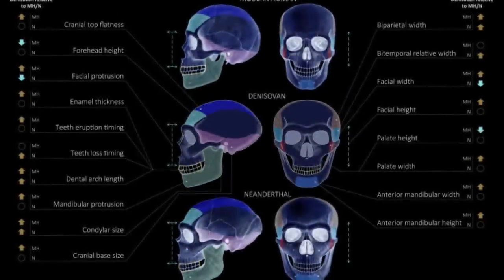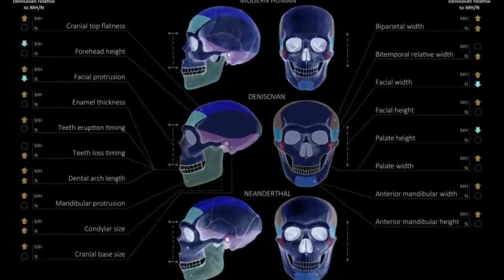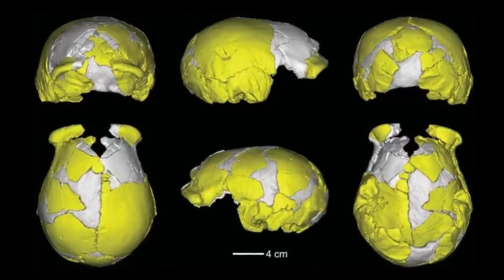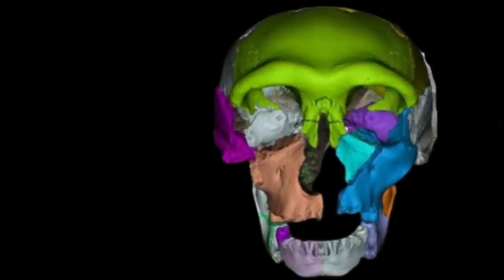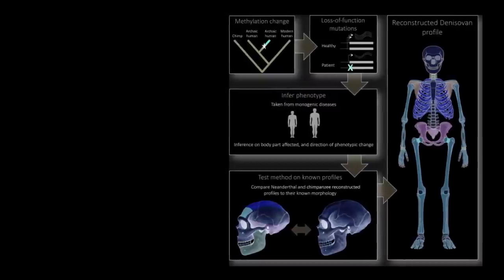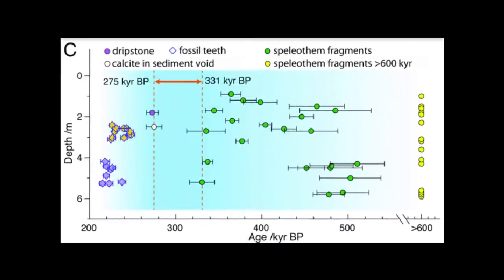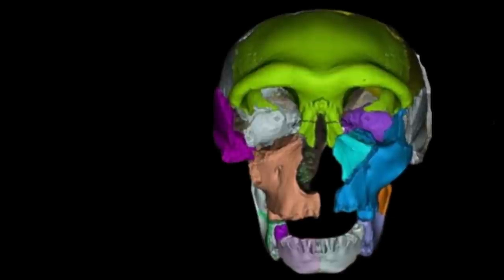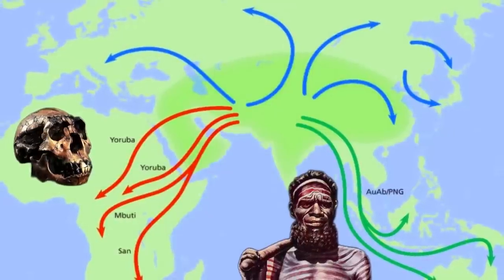Elusive Denisovan Skulls Found in China?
Since their discovery, the Denisovans, related to Homo Longi aka Dragon Man and Neanderthals,  have been known only from bits of DNA, taken from a sliver of bone in the Denisova Cave in Altai Mountains of Siberia Russia. Now, two partial skulls from eastern China are emerging as prime candidates for showing what these shadowy people may have looked like.

Two reconstructed 100,000-year-old skulls and a 300,000 year old skull from China reveal a complex mix of trends that have been described as neanderthal-like, but also having some modern traits.  In the opinion of many researchers these skulls as in fact Denisovans, but Chinese anthropologists want to classify the skulls as a new species.  Disagreement and Caveman Politics in anthropology is nothing new.

But to some experts, the Denisovans fit this description: They are roughly dated to approximately 500 to 100,000 years ago, and their DNA shows that after hundreds of thousands of years of isolation, they mixed both with Neandertals and early modern humans. This is exactly what the DNA tells us when one tries to make sense of the Denisova discoveries.  Indeed, these Chinese fossils are in the right place at the right time, with the right features.